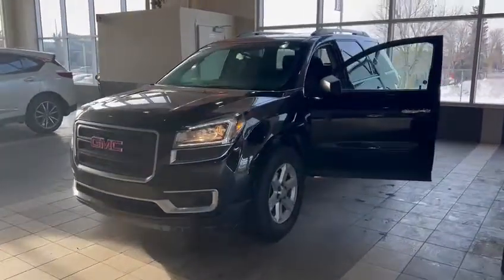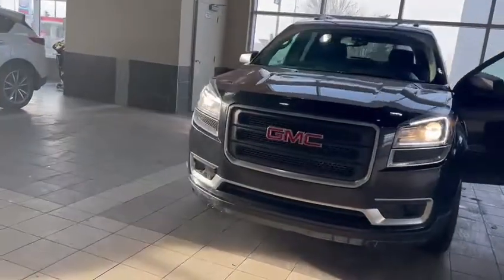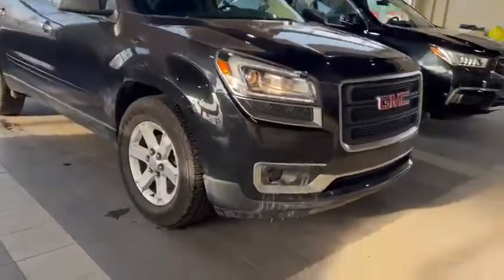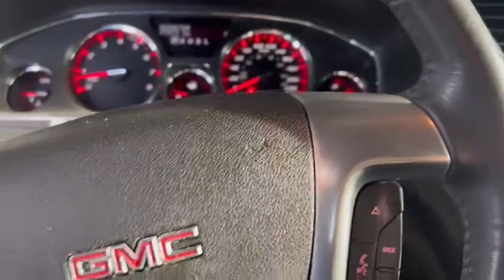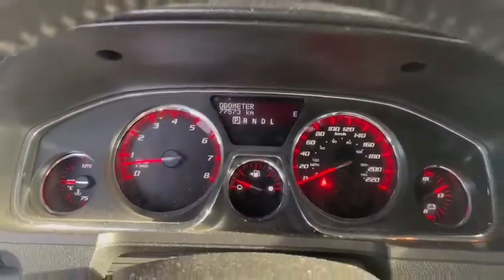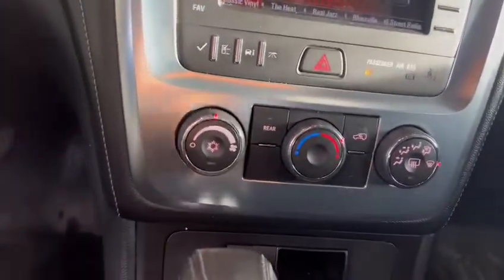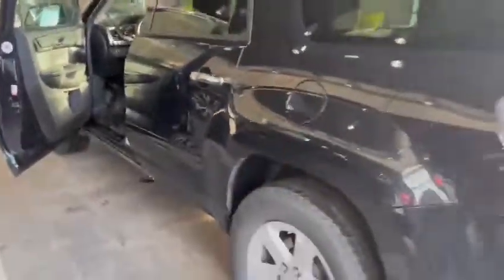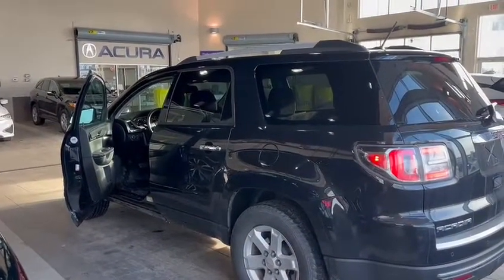GMC Acadia for Deanna Eillot